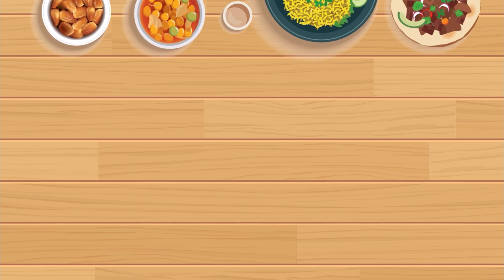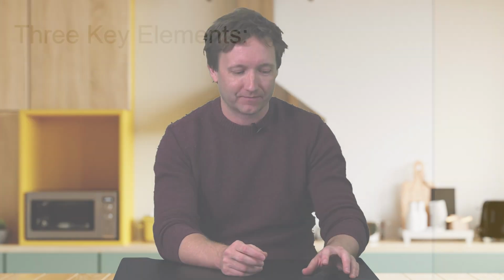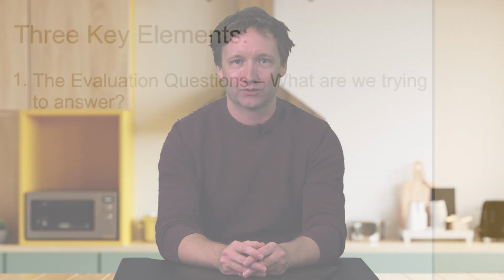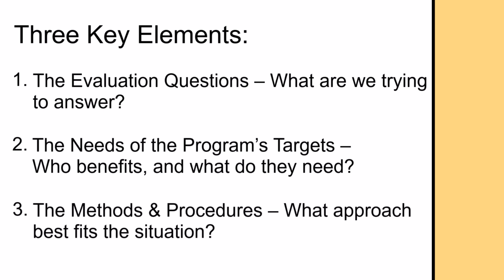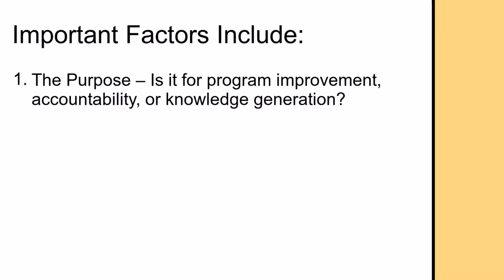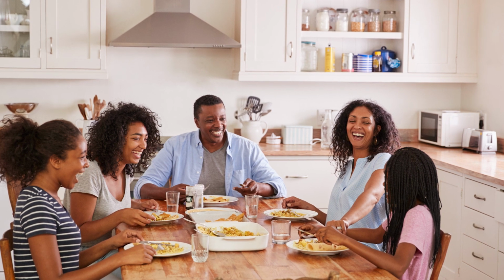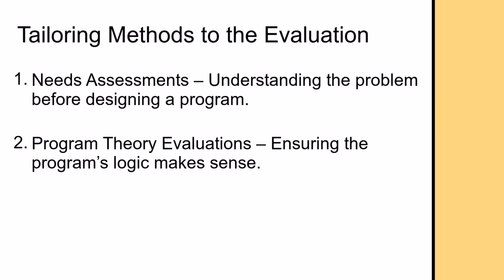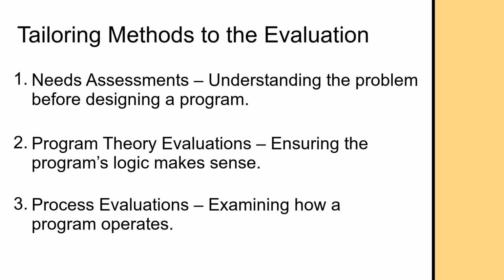Five Domains of Program Development: Introduction